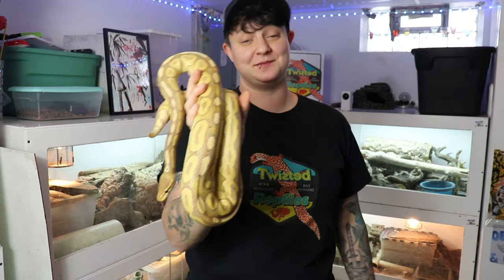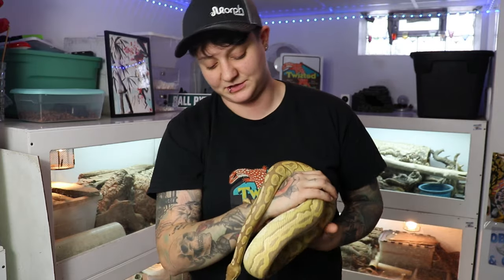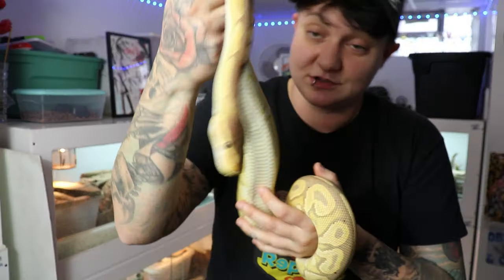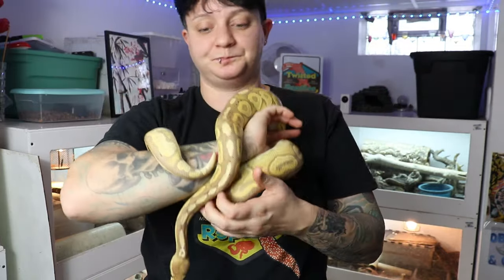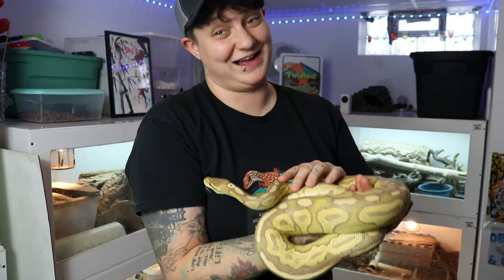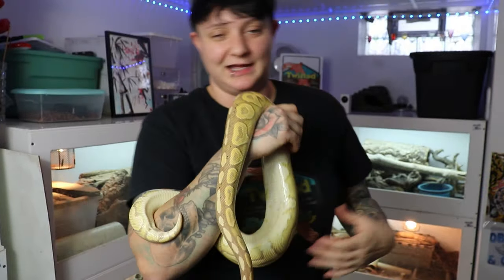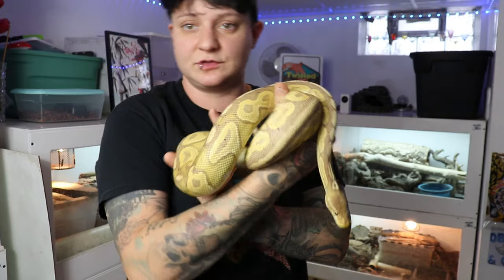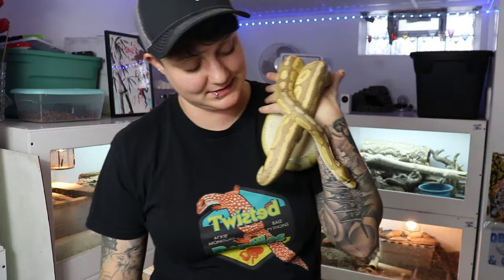Ball Python Anatomy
Interested in learning more about Ball Pythons? In this week's video we show you all the different parts of a ball python and what they do. From there vent all the way to why they flick there togue.